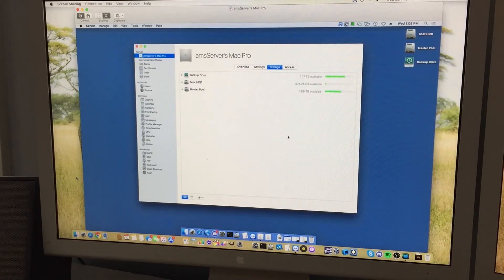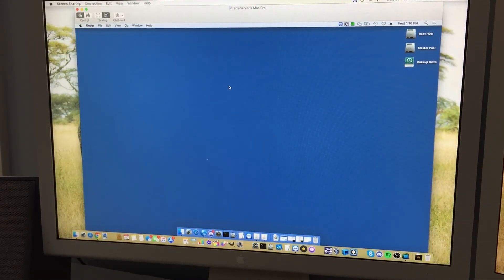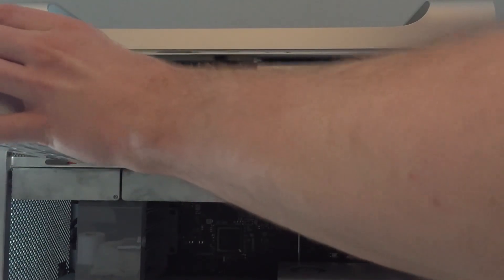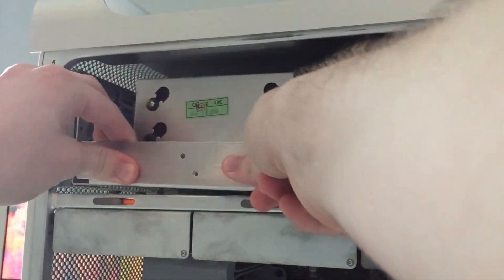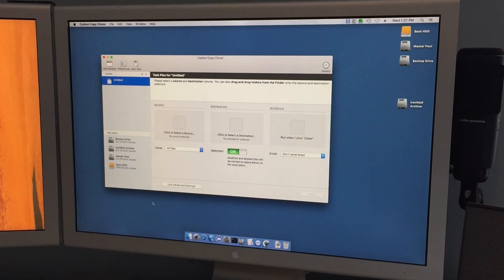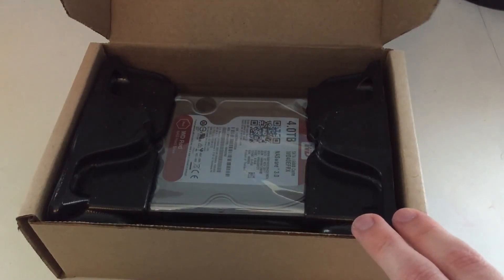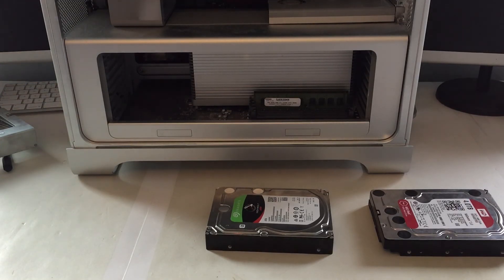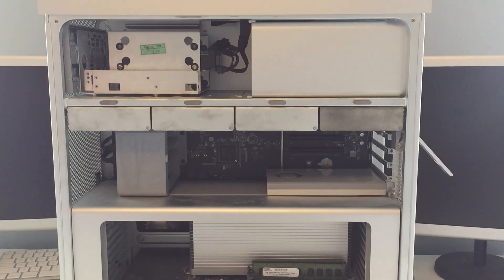Mac Pro Server 16TB Storage Upgrade Part 1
In this video, I install 16TB of hard drive storage in my Mac Pro server. In parts two and three, I will be setting up the server and clients respectively on the software side of things.